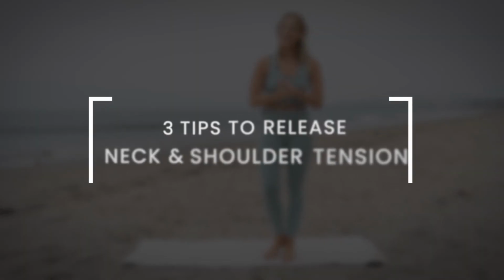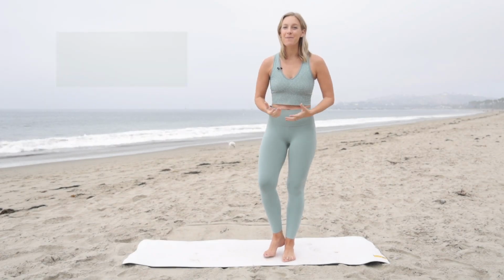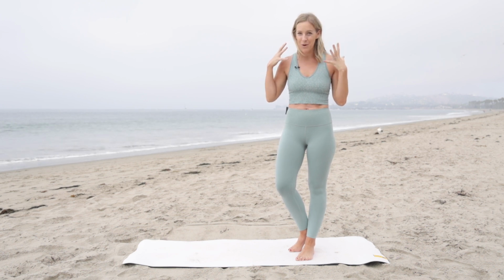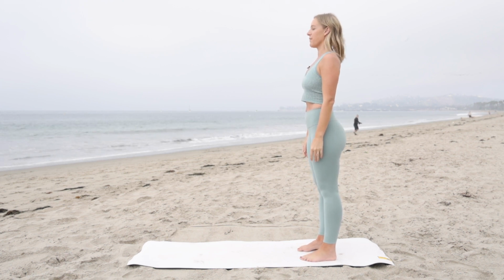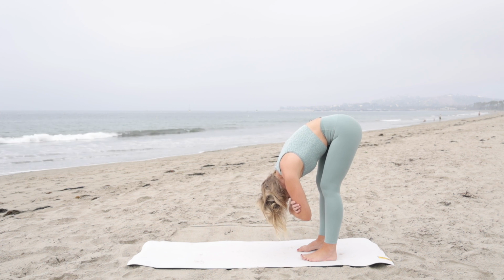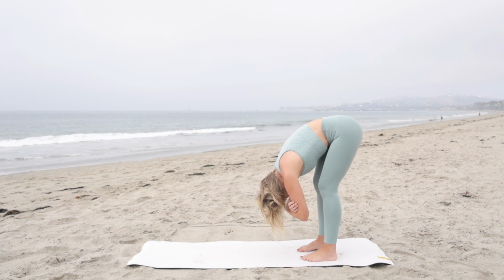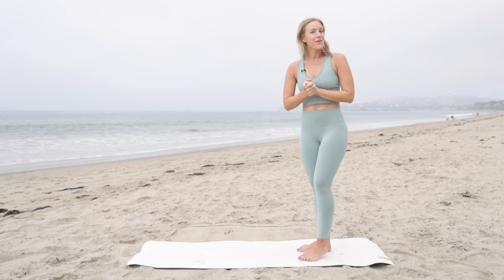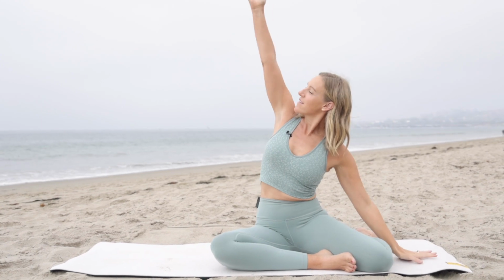3 Tips to Release Neck & Shoulder Tension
Where do you hold stress in your body?

For many of us, we hold it in our shoulders, head, neck, and jaw.

At Lindywell, we’re dedicated to helping you feel your best with ways to target those areas while reducing stress, relieving tension, and building strength.

Try these 3 tips to help you relieve tension in your neck and shoulders!

And start your membership to get access to our proven process that’s designed to transform your approach to health, fitness and mind-body wellbeing. Get instant access to tools and programs that will help you get you quick results – without feeling depleted – building a consistent practice that will have you feeling energized and ready to take on the day!